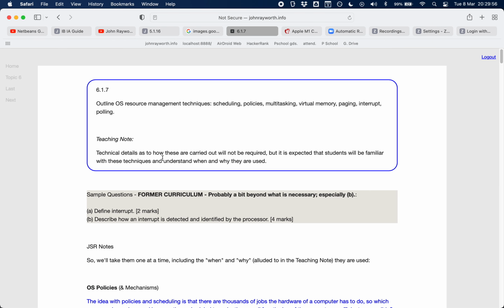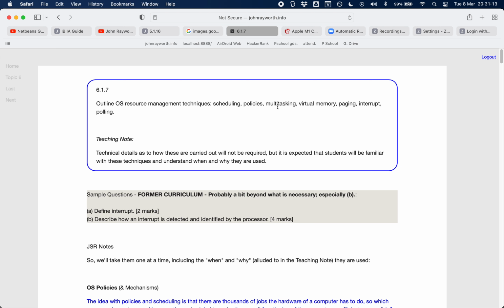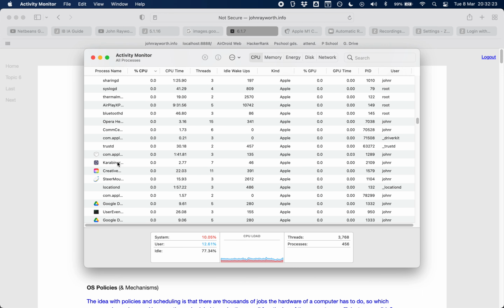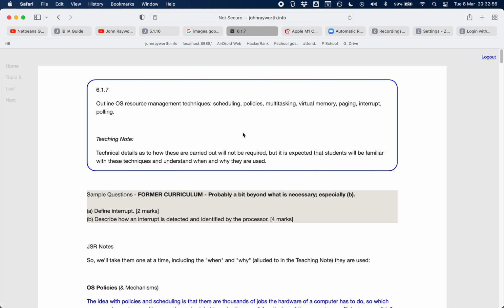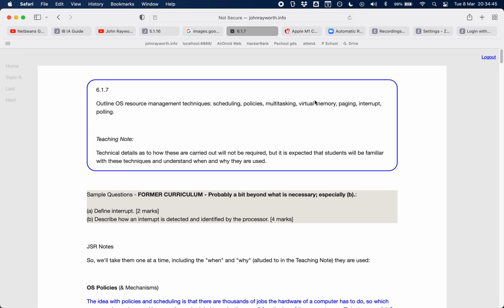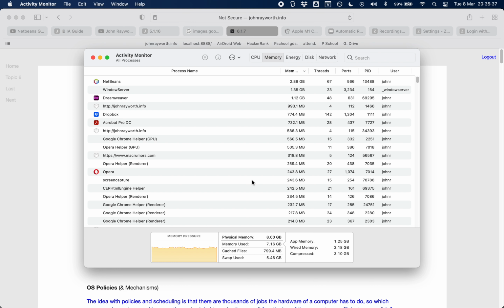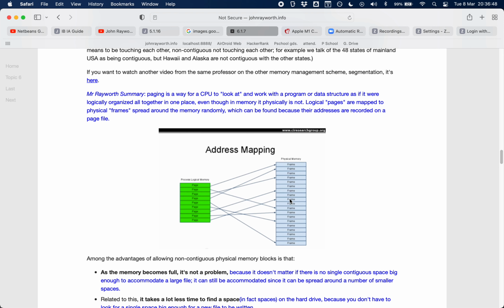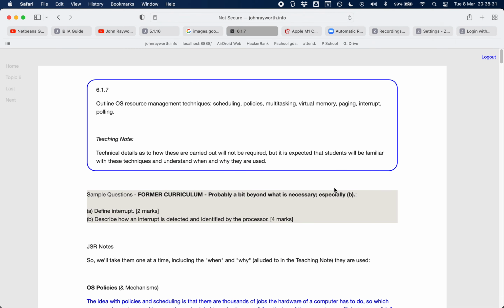6 1 7 Scheduling to Polling